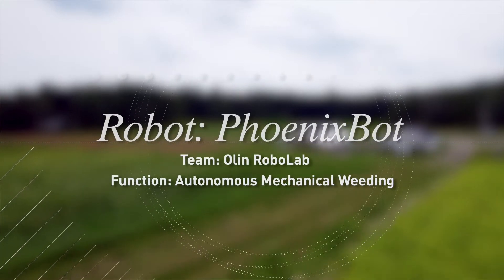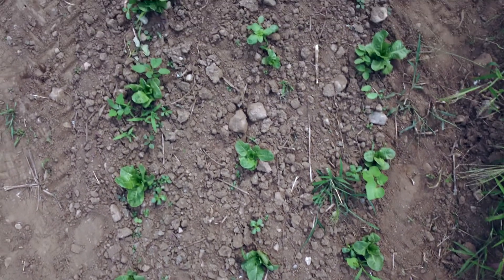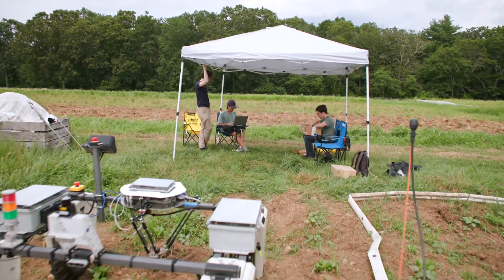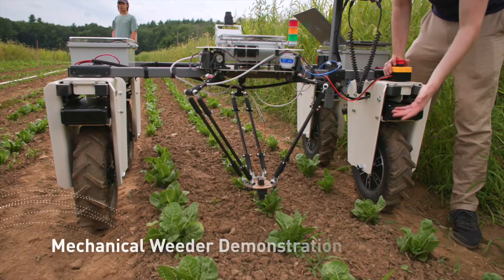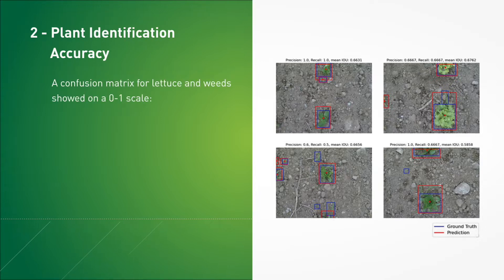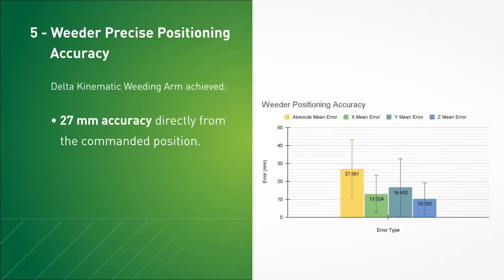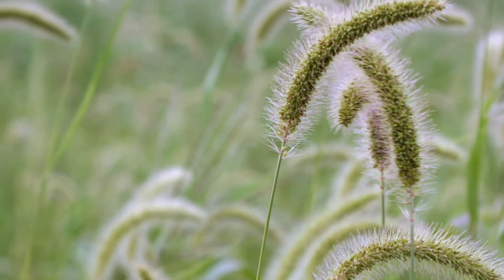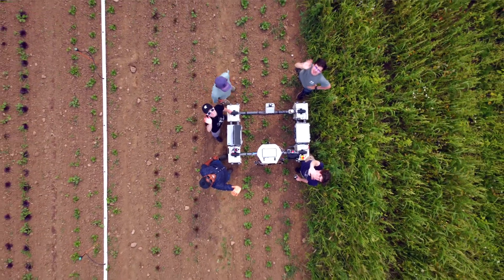Olin Students Develop Mechanical Farm Robot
Watch the demonstration of Olin RobotLab's PhoenixBot, which uses artificial intelligence (AI) to improve farming practices by limiting reliance on harmful herbicides in weed management.